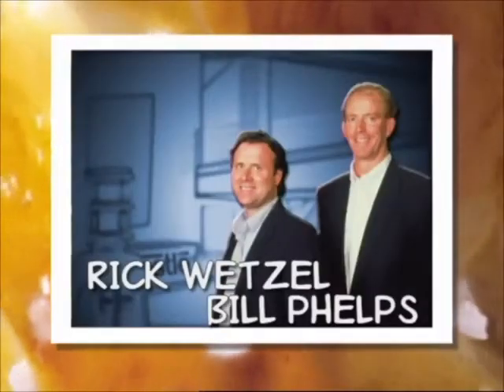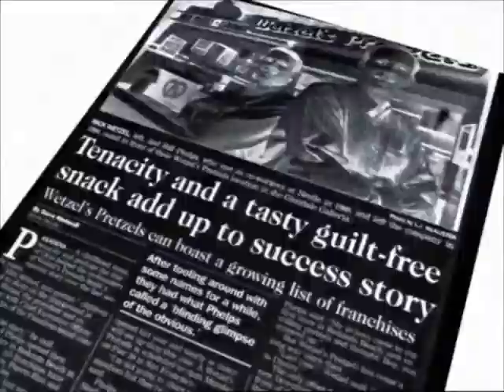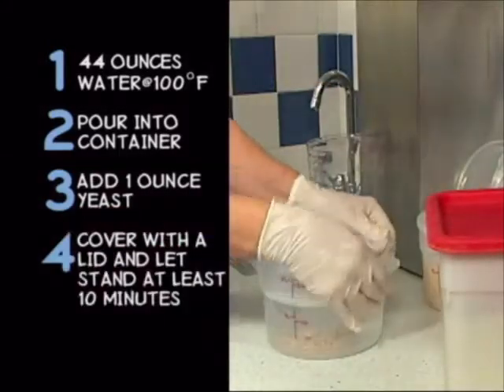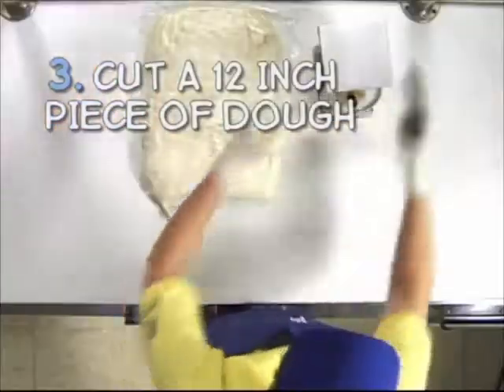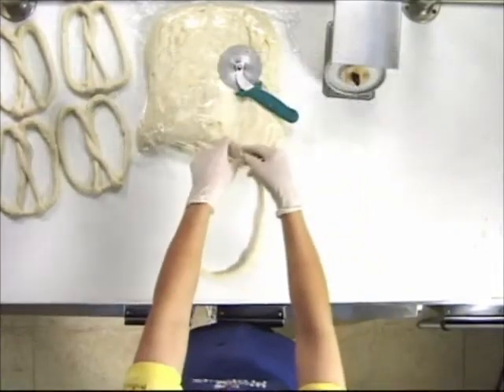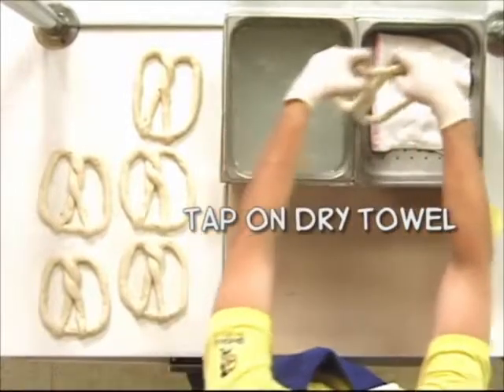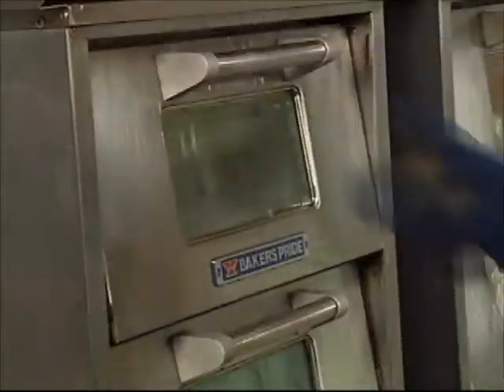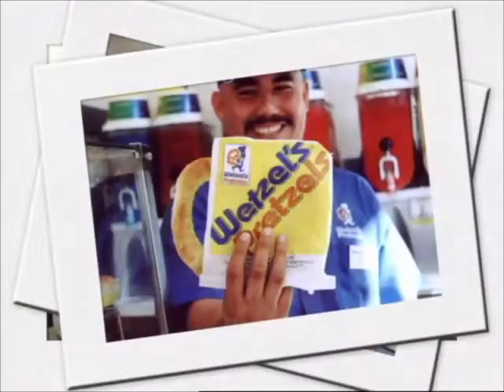PretzelMania Excerpts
Choice selections from the Wetzel's Pretzels training video.